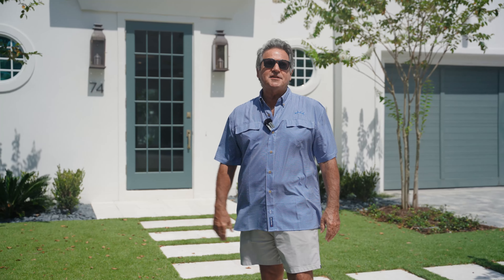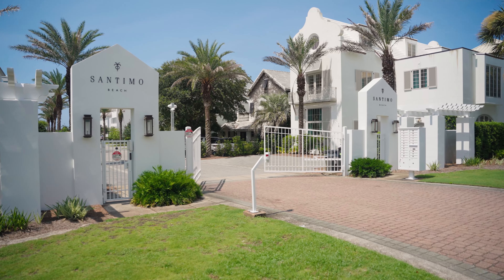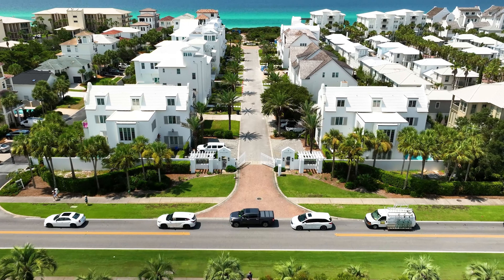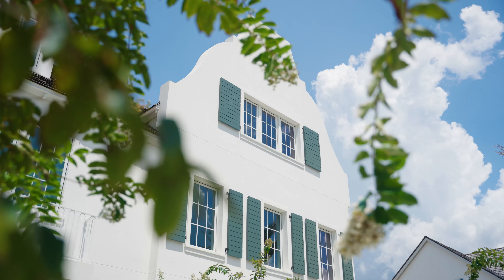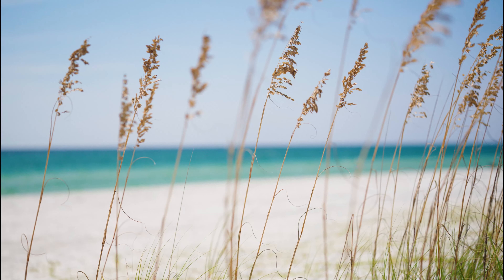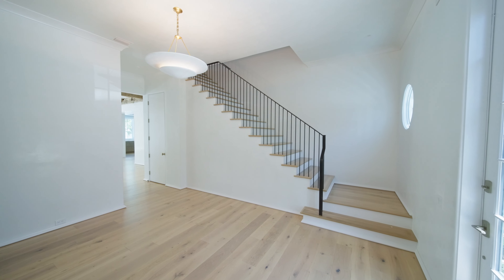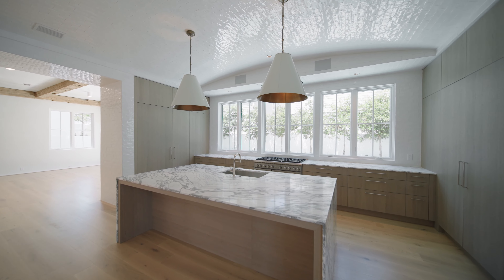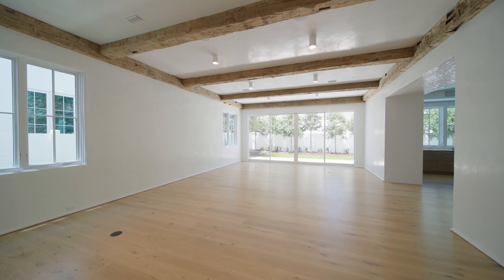74 Elysee Ct, Rosemary Beach, FL 32461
New Construction Home Available in the gated community of Santimo! 💋

This community is located between Rosemary & Alys Beach on the south side of 30A with 19 homes in a gated cut-de-sac. This home is the PERFECT FAMILY BEACH HOUSE with living and dining on the first floor adjacent to your private pool and a 2 car garage.

$5,995,000

Compass

Linda Miller Real Estate LLC